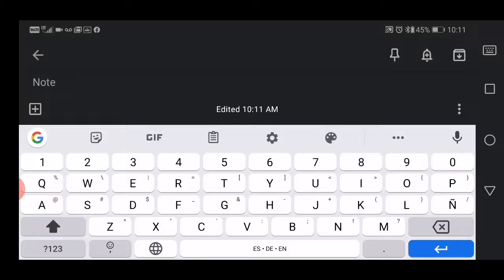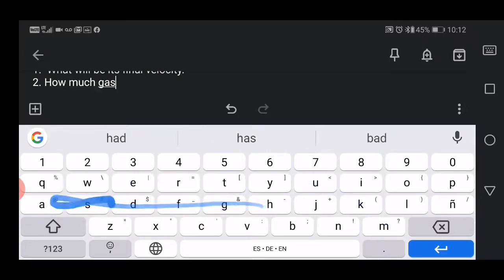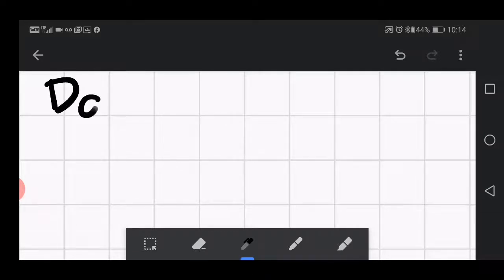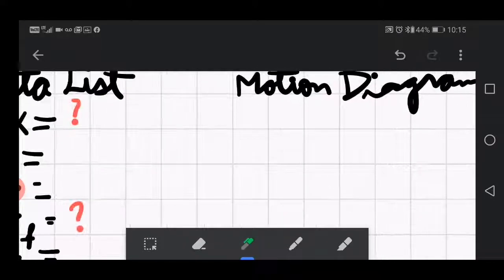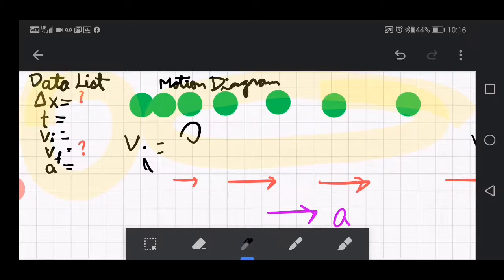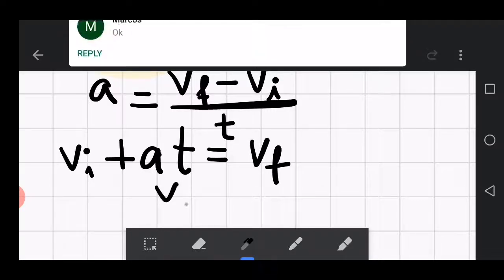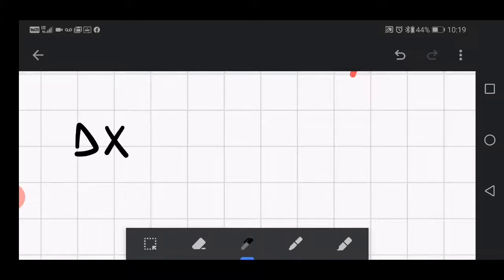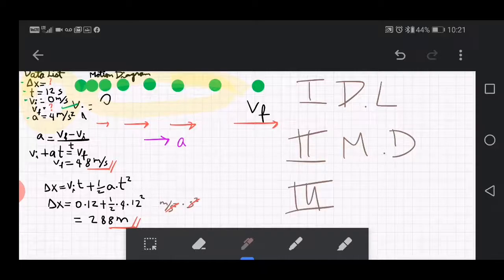Kinematics Equations: A Basic Example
A simple description of the basic process to solve an applied problem with kinematics equations